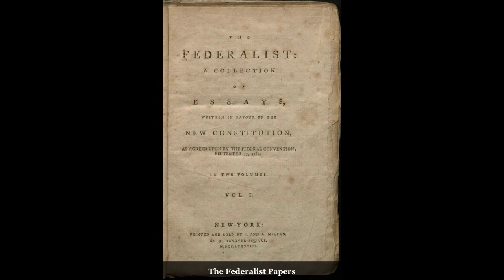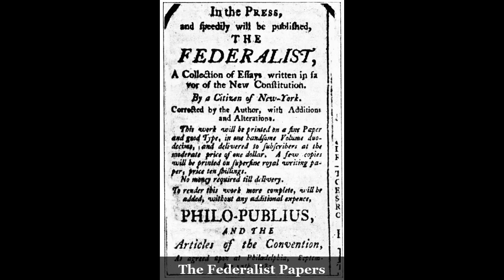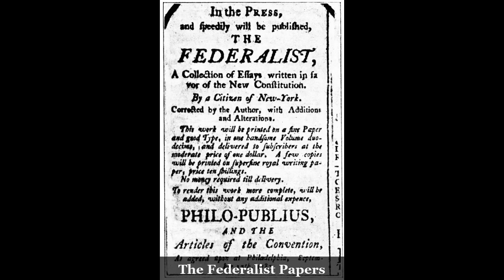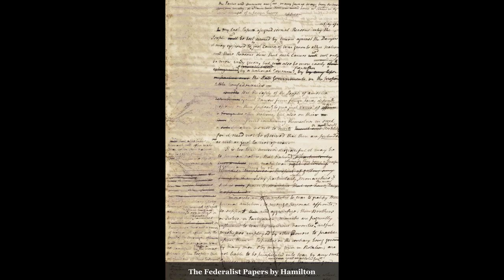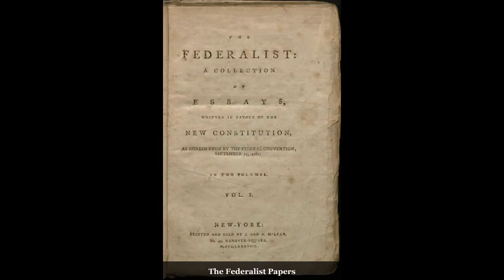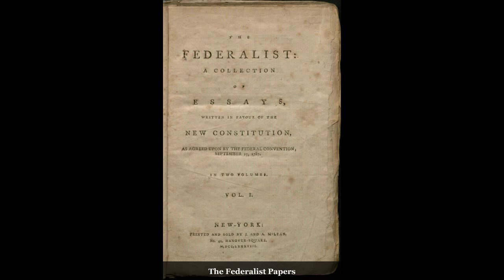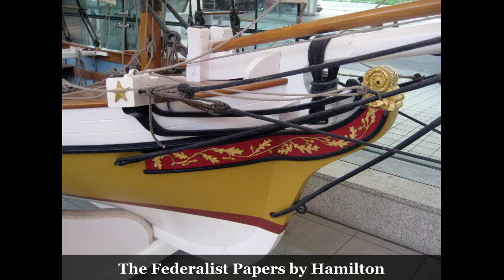The Raw Truth of American History - The Federalist Papers | Lit with Ernest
Join Lit with Ernest as we dive into the heart of American history with The Federalist Papers. Explore the masterful use of persuasive writing, political philosophy, and the art of building a nation. Discover how this monumental work has shaped the course of American history, influencing generations of politicians, jurists, and scholars. From individual liberty to collective security, The Federalist Papers is a rich and enduring part of our literary heritage. Don't miss out on this thought-provoking journey through literature!

Lit with Ernest daily podcast for February 16, 2026.